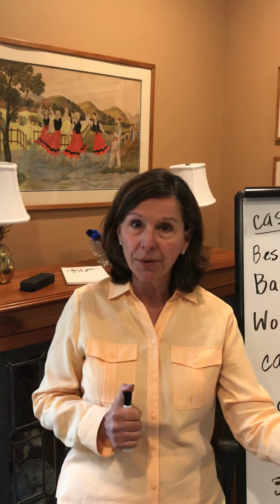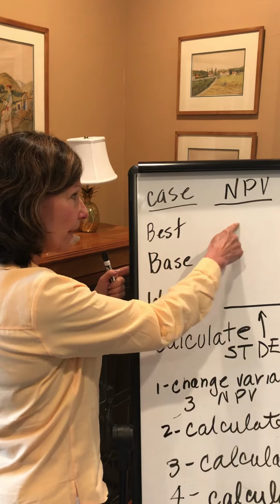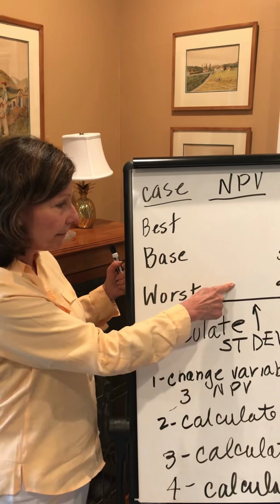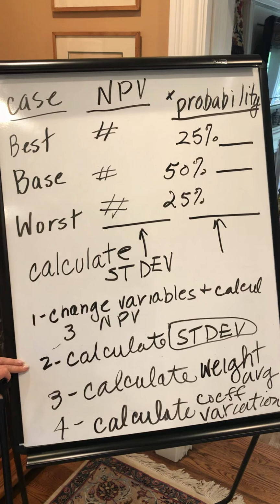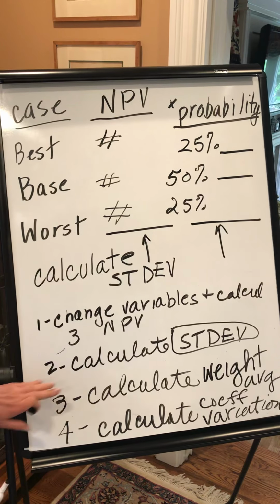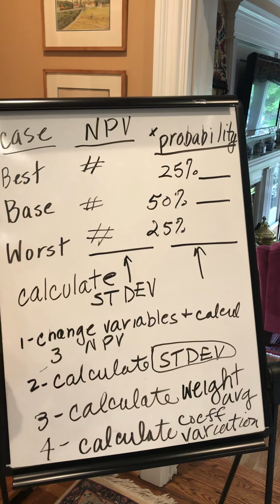Chapter 13: capital budgeting